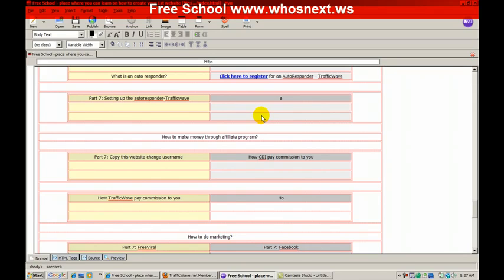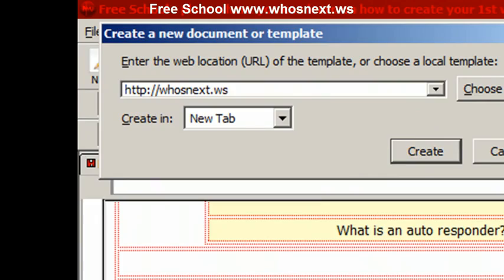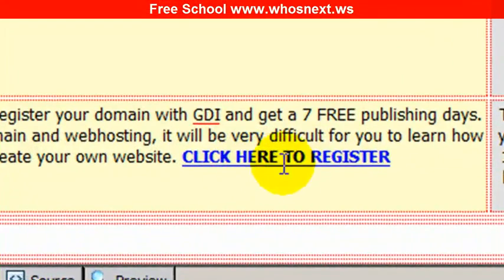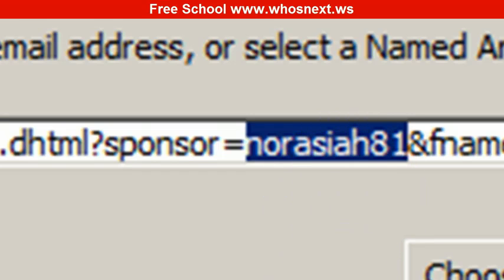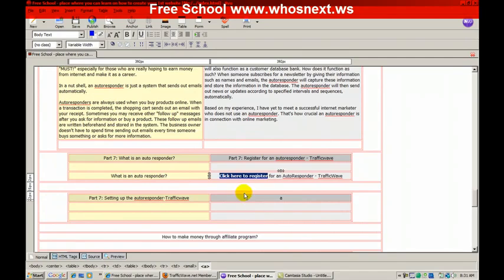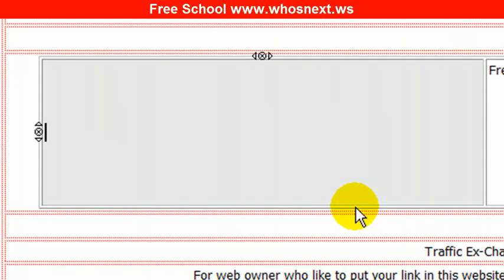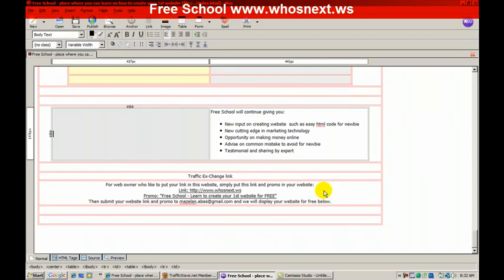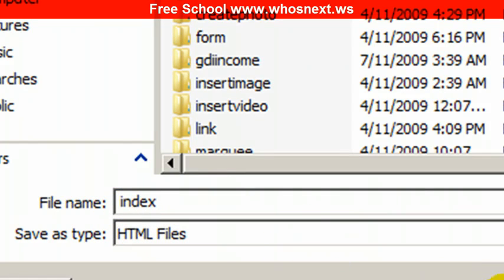20 Learn how to create website make money from Free School website 2